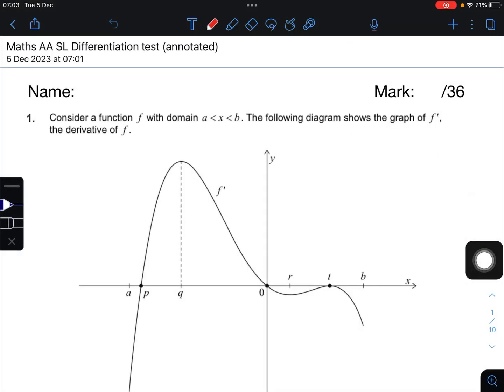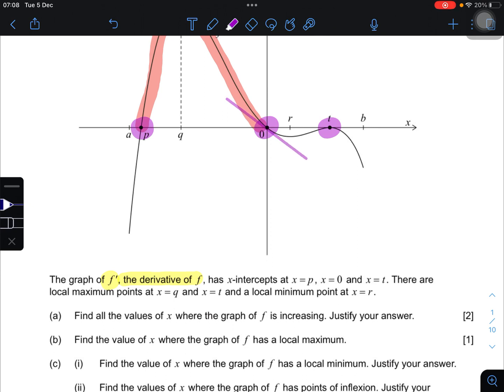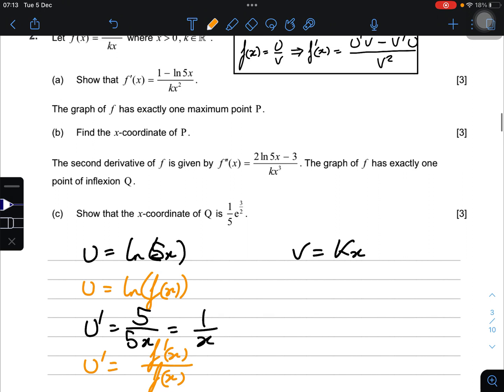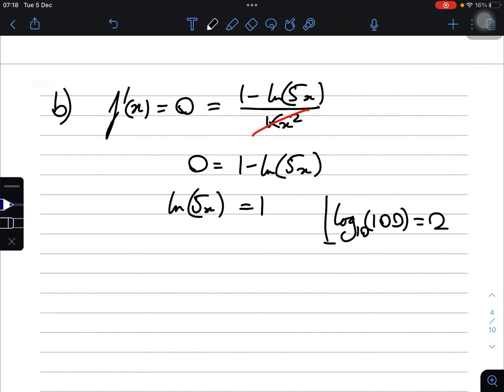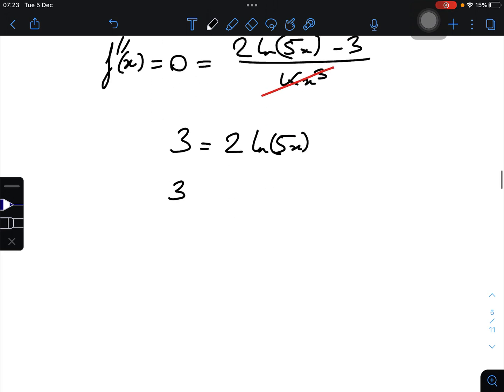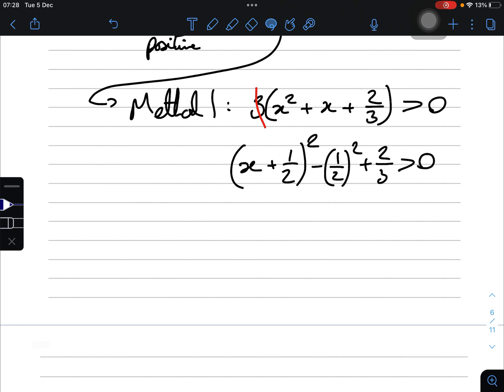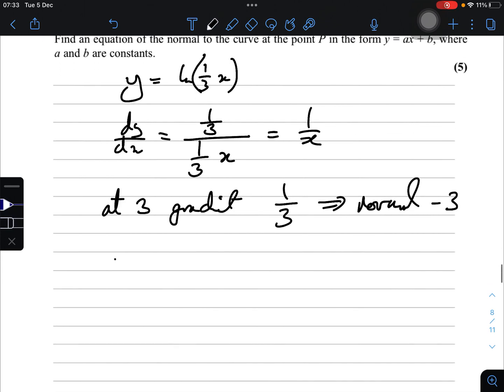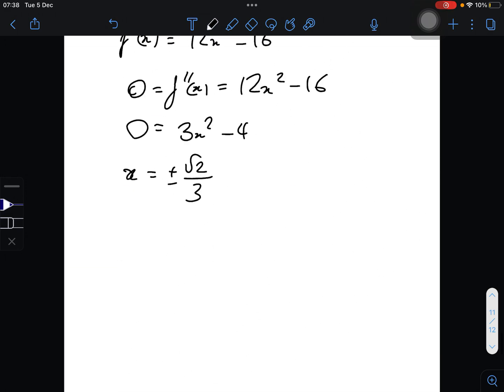04/12/2023 Differentiation test